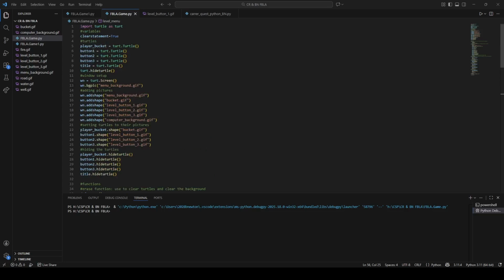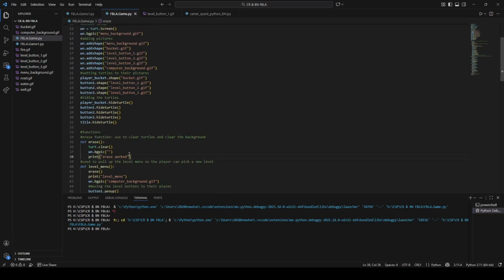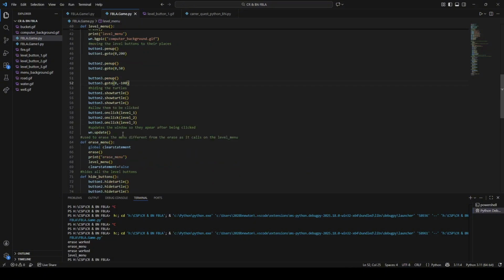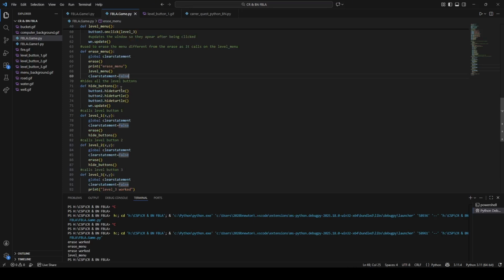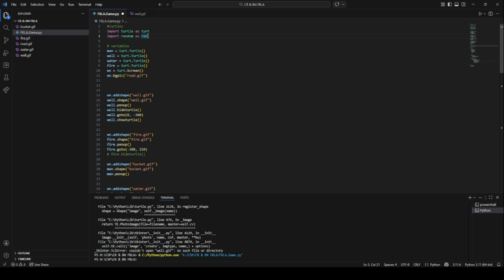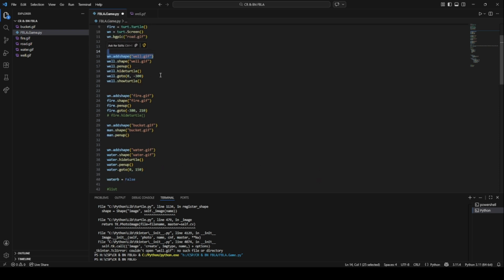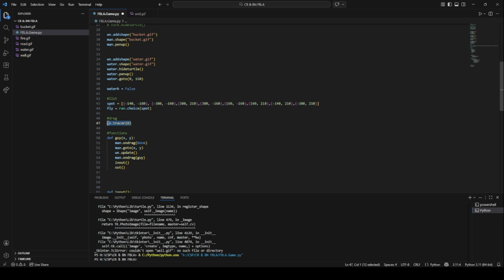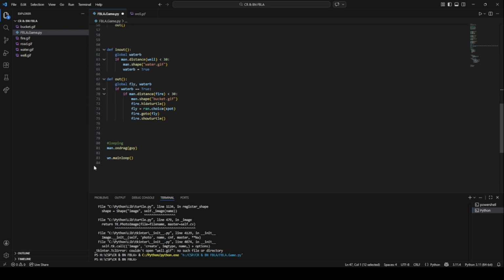Computer Game & Sim MO GRTS